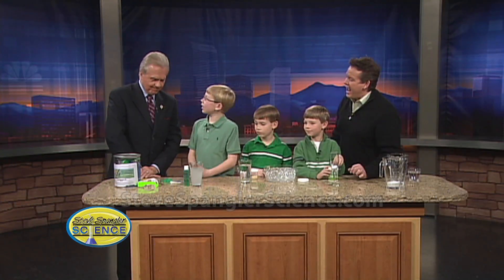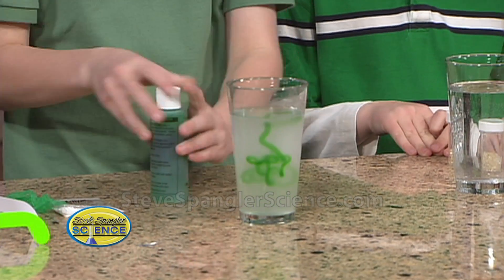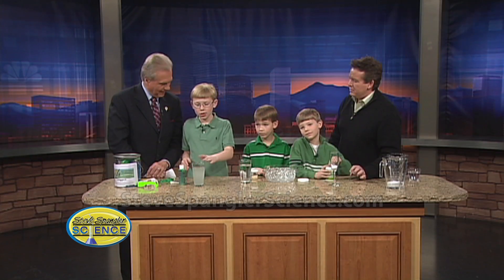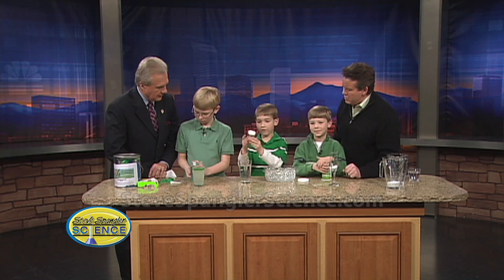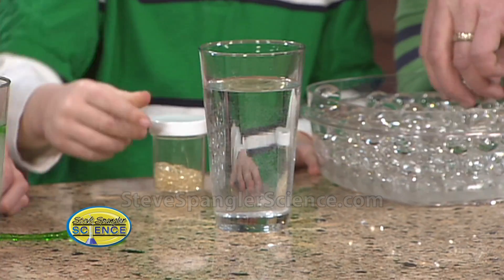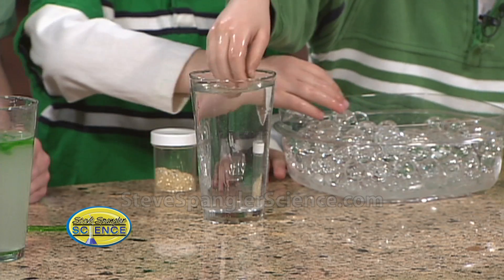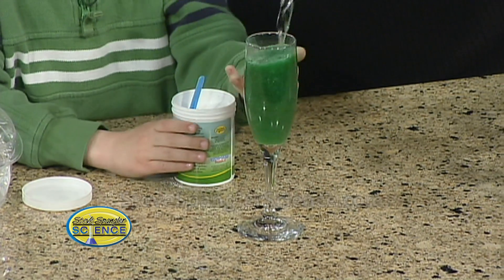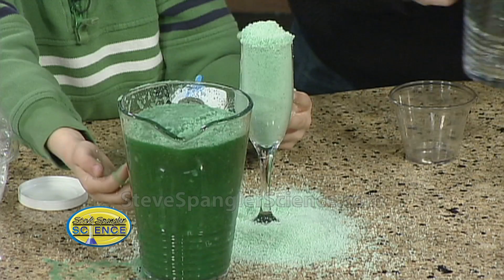Leprechaun Science Kit - St. Patrick's Day Science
Order this and other cool science toys Steve and his crack team of Leprechaun Specialists reveal the secrets of those pesky Leprechauns.